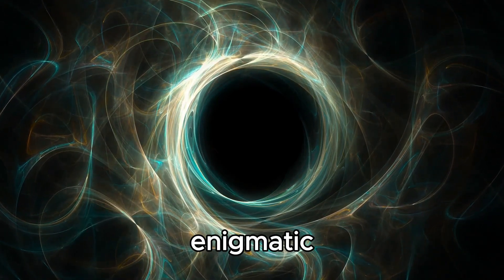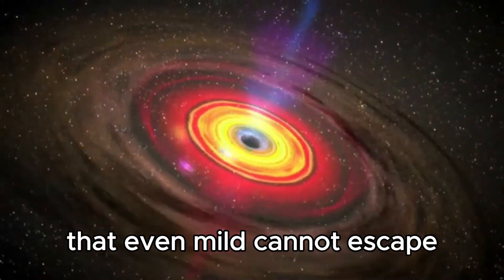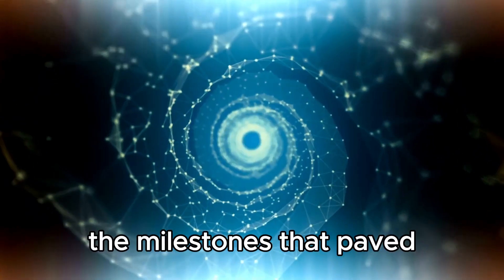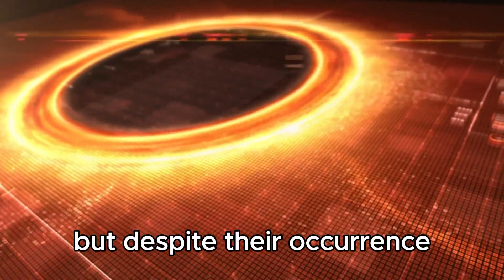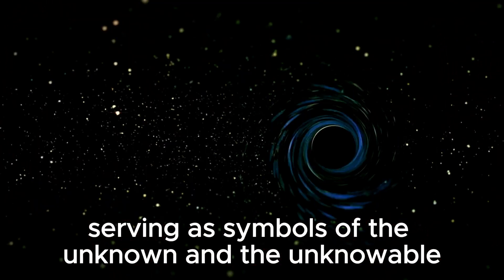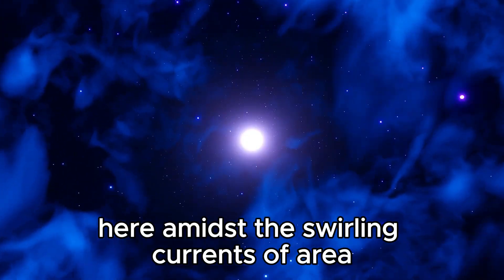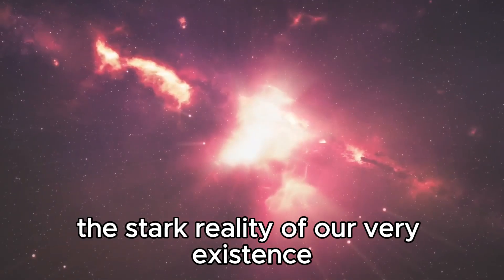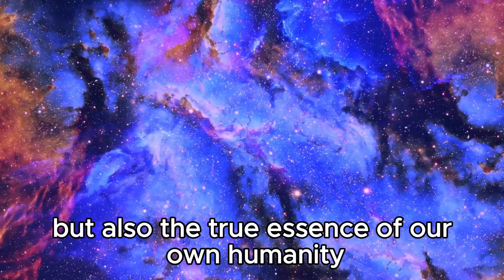Michio Kaku FINALLY Discovering What's Inside Black Holes!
🌌 Explore the mind-bending mysteries of black holes with Michio Kaku! In this groundbreaking video, we delve into the cutting-edge research and revelations about what lies beyond the event horizon. Join us as we unravel the secrets of these cosmic giants and understand their profound implications for the universe. 🕳️💫